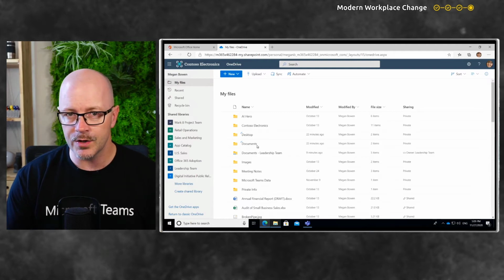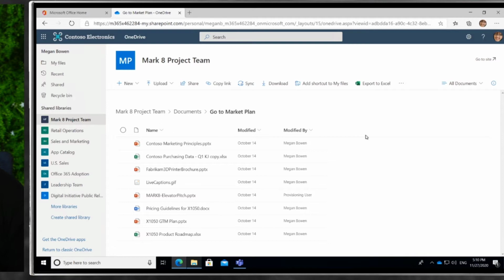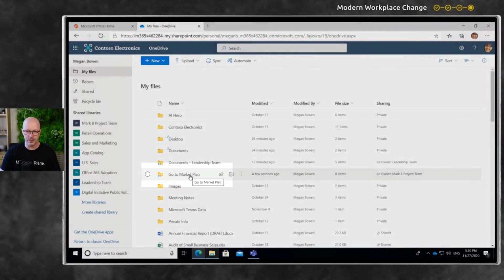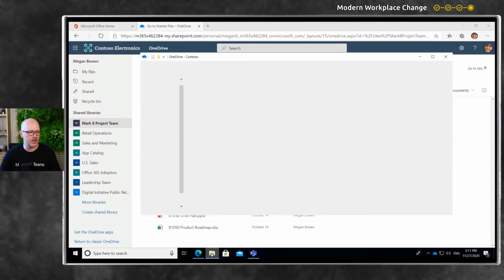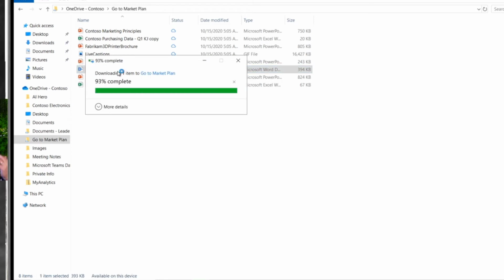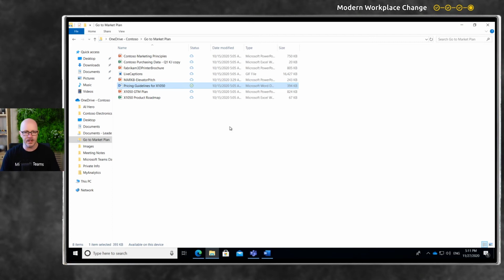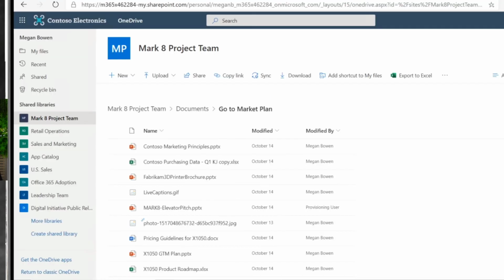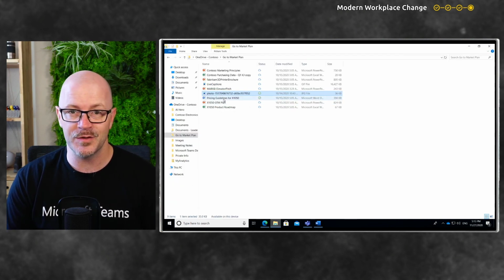How to use OneDrive shortcuts in Microsoft 365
We work with lots of files and folders across Microsoft 365. Make them easier to find by creating shortcuts and storing them in OneDrive. OneDrive shortcuts support your pathway toward confidently working with files in the Microsoft 365 cloud.

0:00 Intro
1:05 Add shortcut to My Files
2:05 Access shortcuts from OneDrive for Desktop
3:06 Using a shortcut to copy files
4:01 Wrap-up

My following videos in the series will build on this skill, showing other features of files in OneDrive and how it can improve their personal productivity and collaboration.

to learn more about productivity scenarios, changes in Microsoft 365 and preparing yourself and your organisation for change.